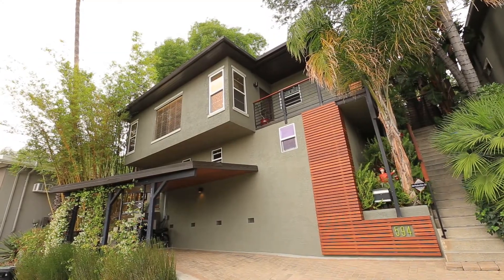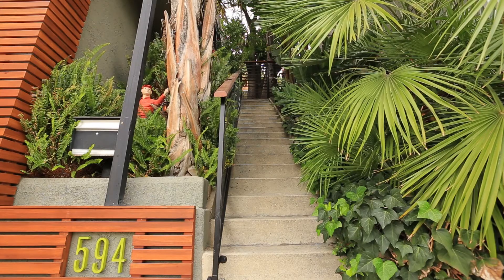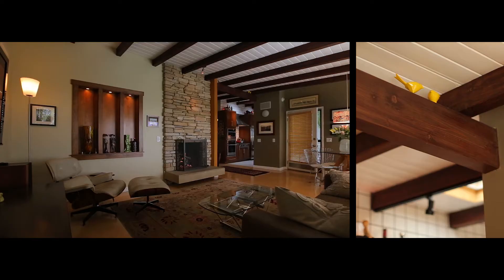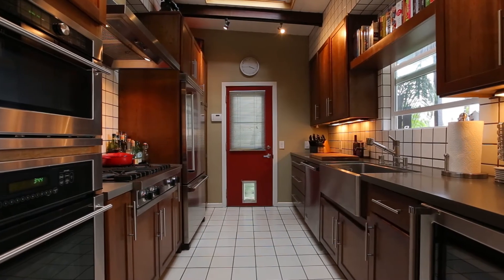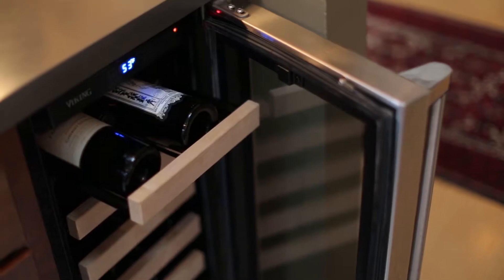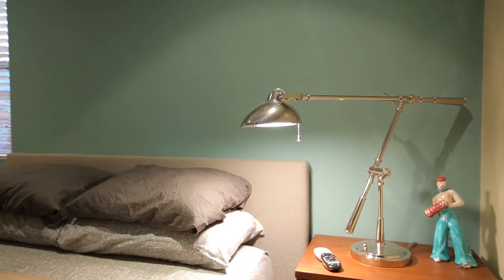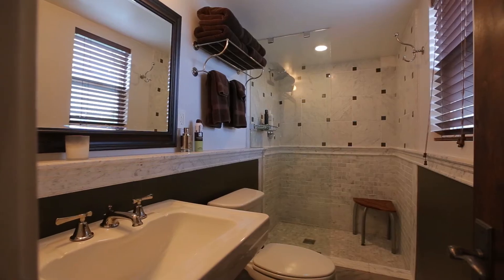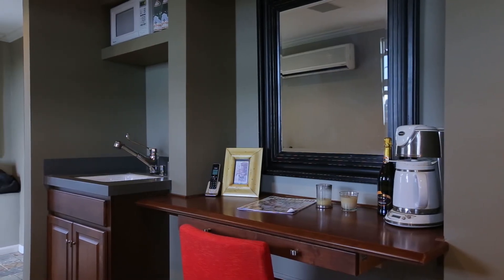594 Dimmick Drive, Los Angeles || Property Tour with Julia Allos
Beautifully updated 2 bedroom, 1 bathroom Mid-Century; located in the esteemed Mount Washington School District.  The modern Swedish designed kitchen features twin skylights and opens directly to the living and dining area with top of the line Viking appliances including refrigerator, wine cooler, and gas range.  The open living area features a fully upgraded and insulated exposed beam - tongue and groove ceiling. A beautifully landscaped private wrap-around balcony and patio feature an in-set spa surrounded by a beautiful redwood deck overlooking the canyon. The second bedroom is characterized by the French doors that lead directly to the exterior patio water feature. The additional bottom level suite with full bathroom features Walker Zanger carrara marble, a kitchenette and separate entrance to make it a perfect getaway for guests.  Mature bamboos and a redwood facade feature complete this charming property with stunning curb appeal